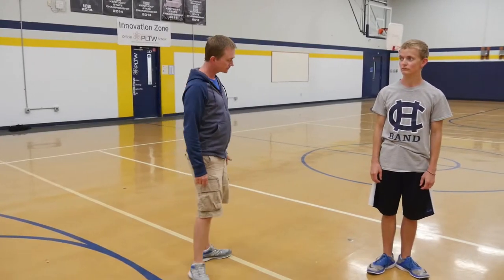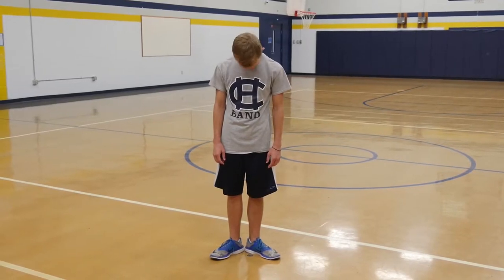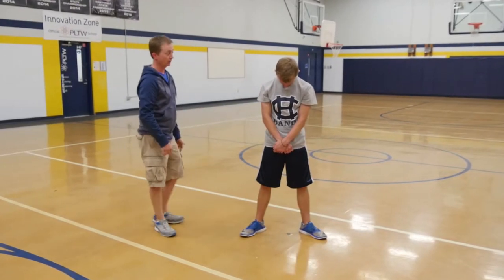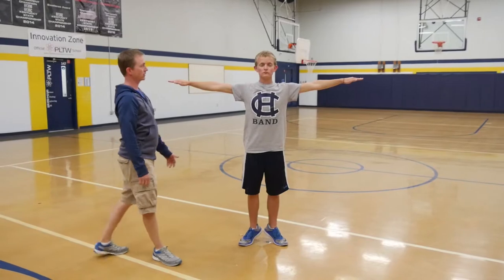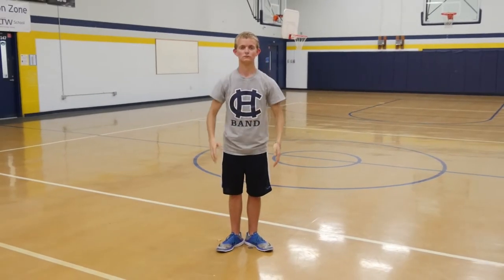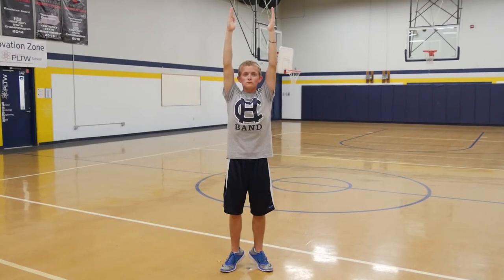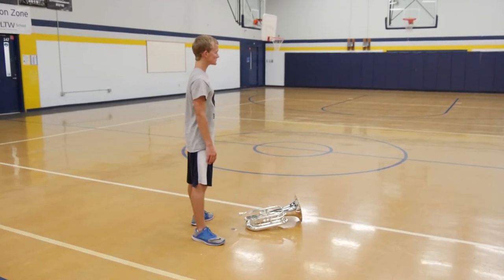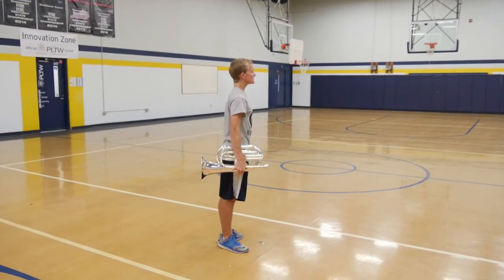Posture Exercise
Central Hardin Band Students: practice along with this video at least once per week to remind yourself of good posture